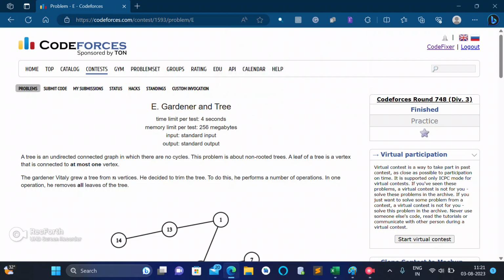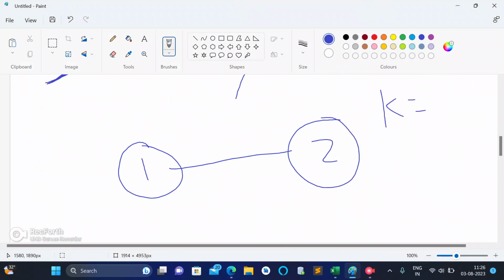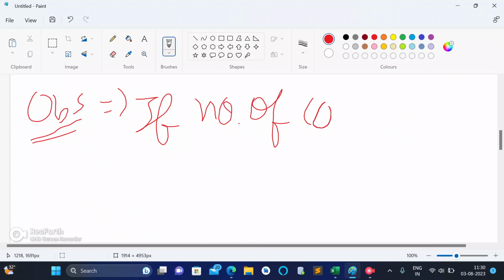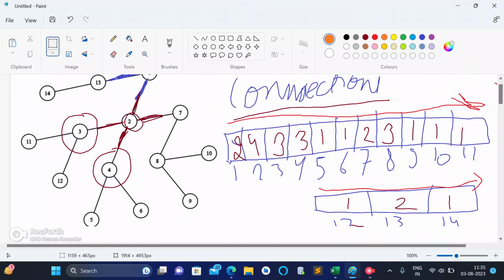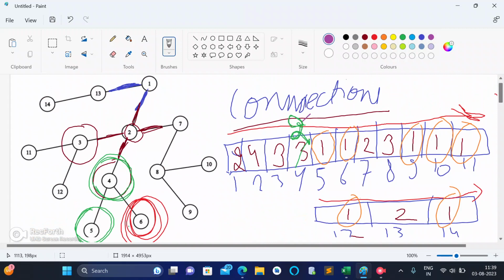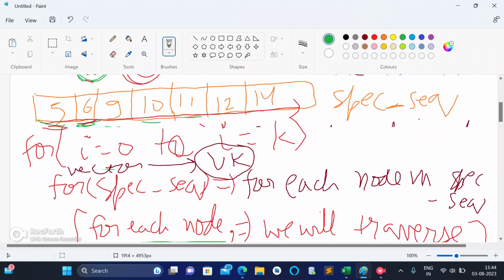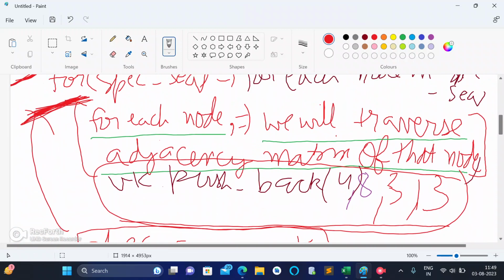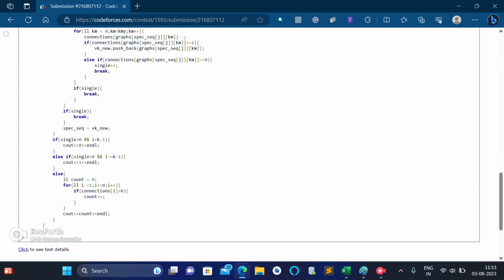Gardener and Tree | Codeforces Round 748 Div.3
In this video, I discussed the question "Gardener and Tree" which was asked in Codeforces Round 748 Div.3